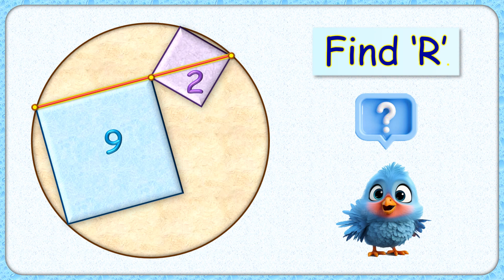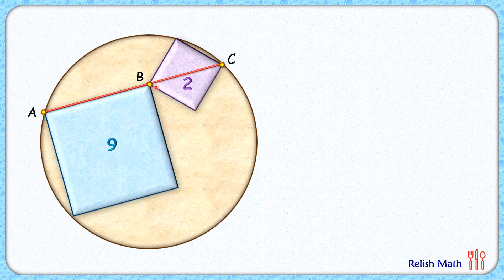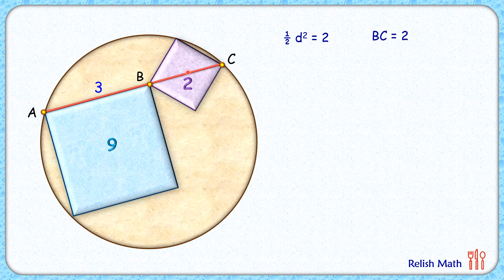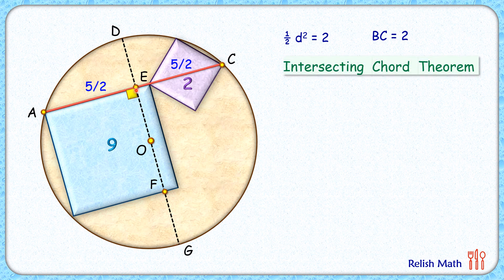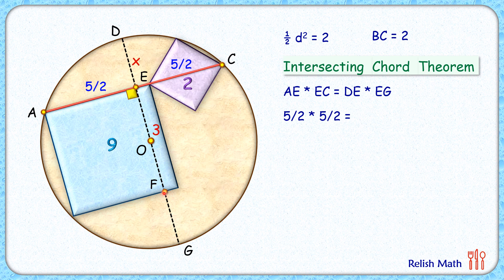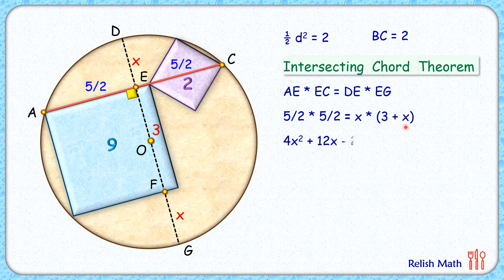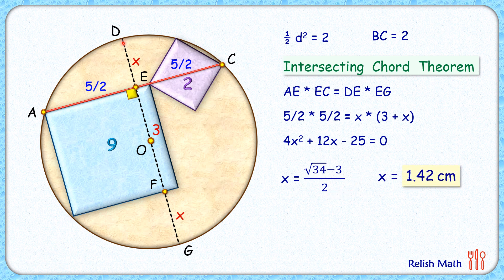Find radius of circle maths geometry olympiad cds cat sat iit cbse ssc cgl 268